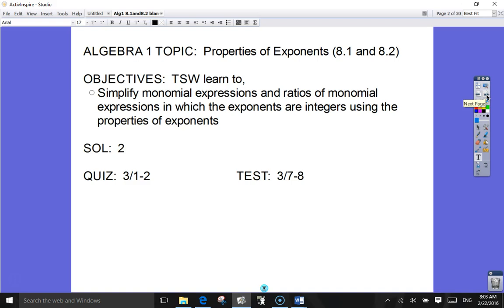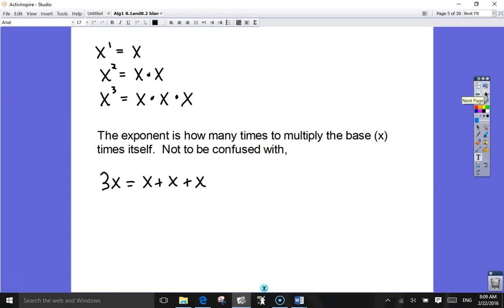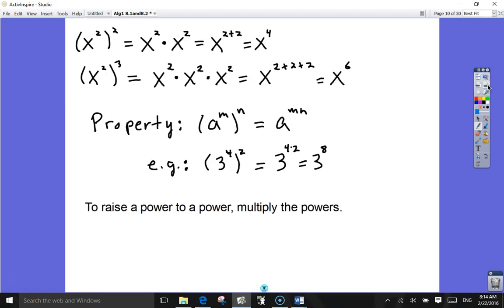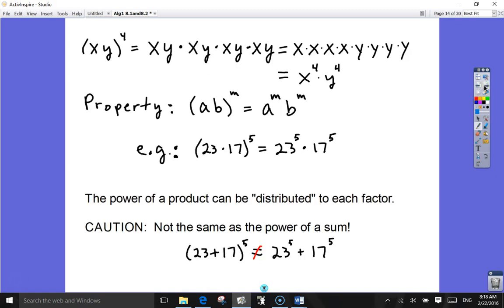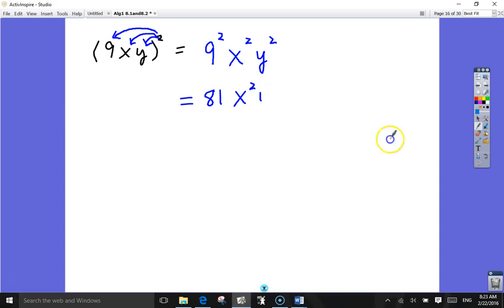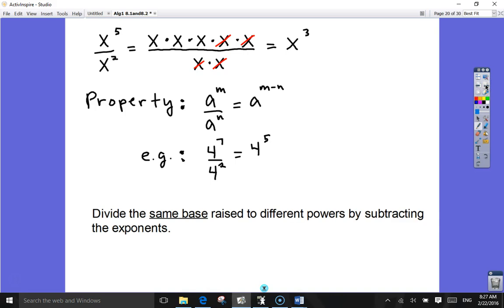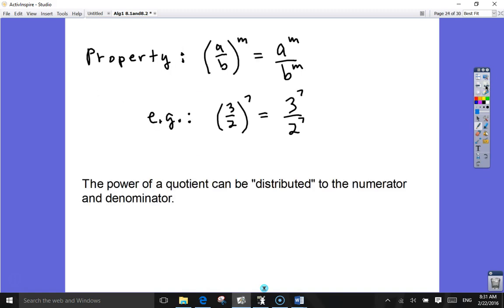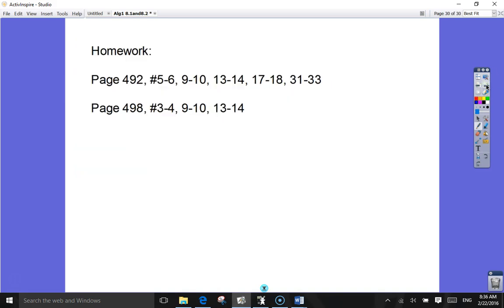Mr Callahan, Math Teacher, Tabb High School